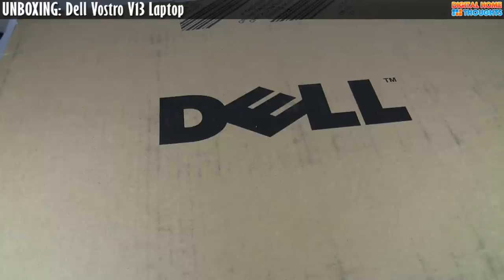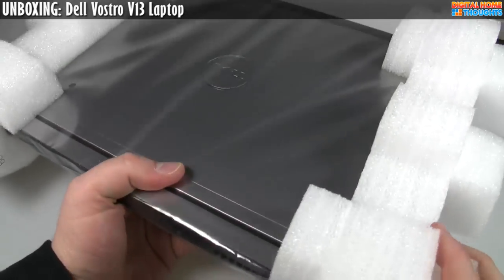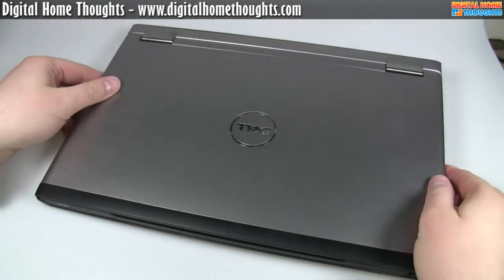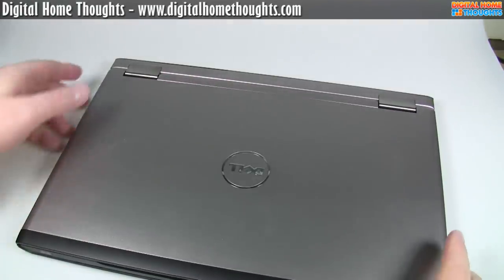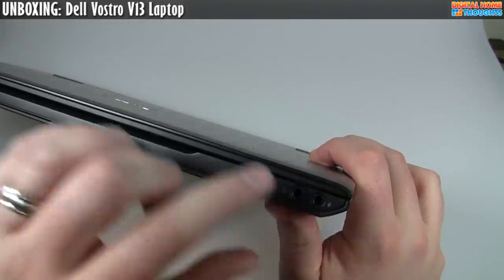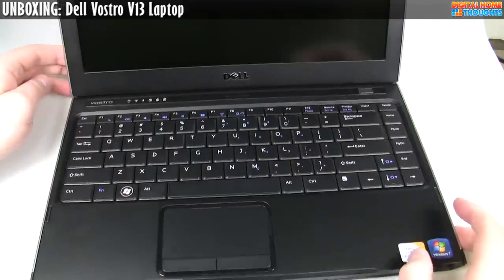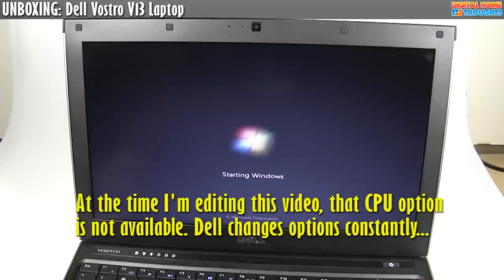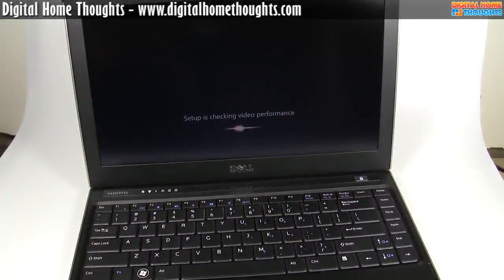UNBOXING: Dell Vostro V13 Laptop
This is an unboxing and first impressions video of the Vostro V13, a shockingly thin (0.65 inches) and light (3.5 pounds) laptop from Dell. This particular model I'm looking at features an Intel Core 2 Duo SU7300 CPU at 1.3 Ghz, Windows 7 Home Premium (32-bit), 2 GB of RAM, a 320 GB 7200 RPM hard drive, 802.11n WiFi, a 1.3 megapixel Web cam, a 13.3 inch LED-backlit display (1366 x 768), gigabit Ethernet, a VGA-out port, a USB port and a combo USB/eSATA port. It also has a 34mm ExpressCard slot, a microphone jack, a headphone jack, and a 5 in 1 memory card reader. It has no optical drive. The V13 uses the Intel GS45 chipset, and the Intel GMA4500 GPU.